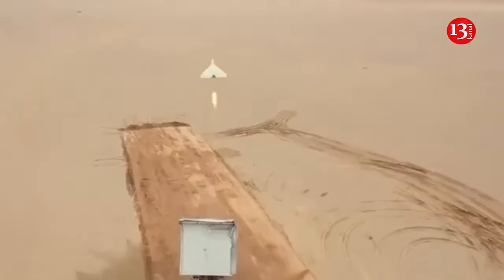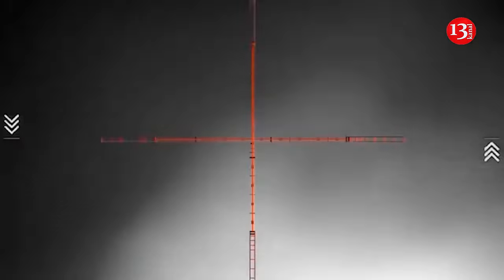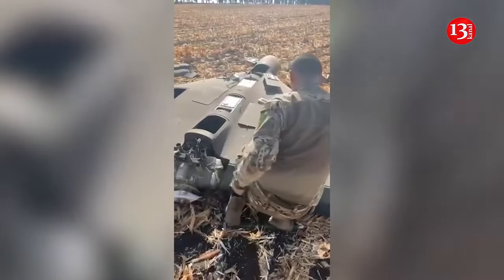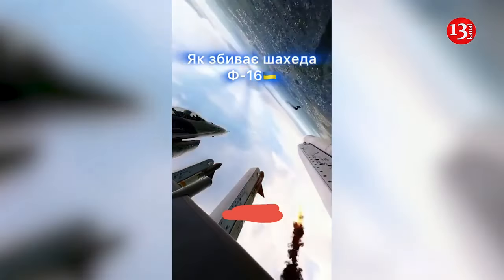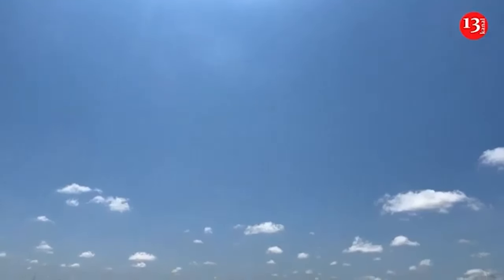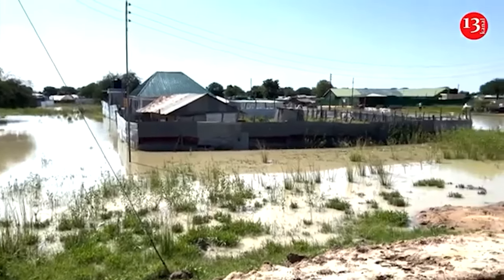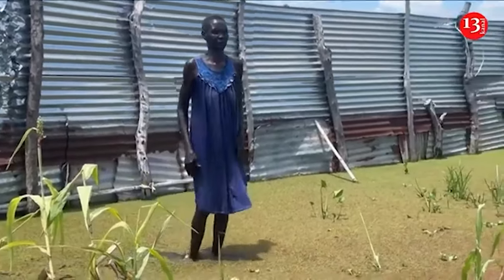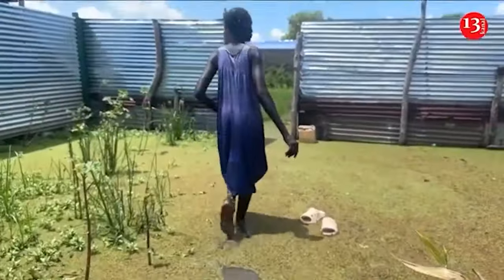Russia shows Shaheed launch site for first time and reveals important detail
As Defense Express reports, the value of this image is that it reveals some important details about the organization of the Shahed launch pads. It also helps explain why it is so difficult to destroy these drones at their launch sites. Given the difficulty of hitting such sites, hunting for the drone depots with Ukrainian long-range missiles may be a promising option.

The photo shows that the Shahed's launch tripod is mounted on a small concrete slab, about the same size as the drone itself, with a wingspan of 2 meters and a fuselage length of 3 meters. This makes the object extremely difficult to hit even with modern precision weapons.

The drone's markings indicate that the Shaheds are delivered to their launch sites already fueled and armed with warheads, and that these processes occur off-site. This means that the launch sites do not have significant fuel or ammunition reserves, eliminating the possibility of secondary detonation during strikes.

Another problem is that the launch pads for the Shaheds are located only about 200 kilometers from the Ukrainian border. Hunting for drone storage depots is even more challenging, since the Russian occupiers disguise these depots among civilian infrastructure, which is reminiscent of the tactics of the terrorist groups Hamas and Hezbollah.

September was the first month of the war when Russia launched drones into Ukraine every day. It is noted that in September the enemy launched 1,339 attack drones into Ukraine. On average, the Russians launched 44 Shaheds daily. The occupiers launched the largest number of attack UAVs on September 14 - 72.

Shahed drones are single-use, long-range attack drones or uncrewed aerial vehicles, according to John Hardie, the deputy director of the Foundation for the Defence of Democracies’ Russia programme.

It’s a type of loitering munition with a built-in warhead that will stay around an area until an operator, often on the ground, picks a target to detonate.

There are a few types of Shahed drones being used by Russia in Ukraine, like the Shahed-136 and 131, the earlier models developed by Iran, according to Ukrainian media, citing a government report.

The Russians are said to have renamed the drone the Geran-2 for its use in Ukraine but it’s unclear how many they have.